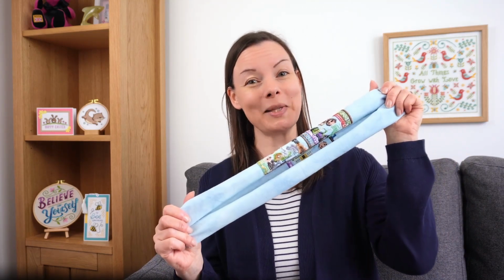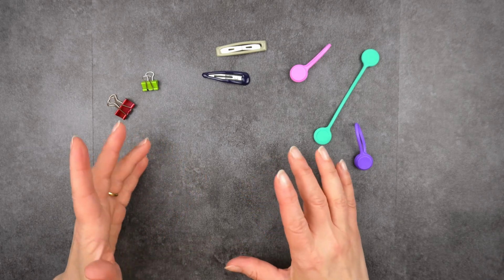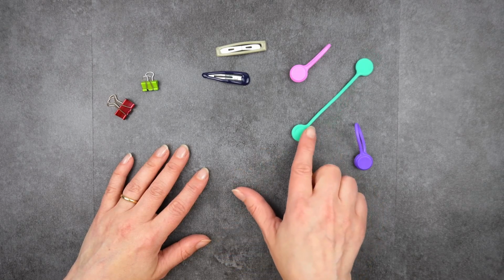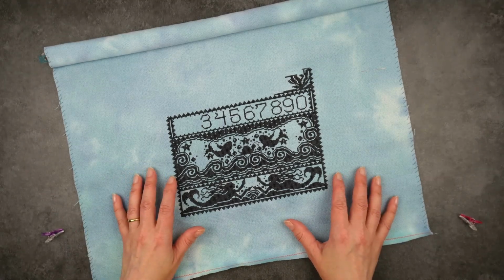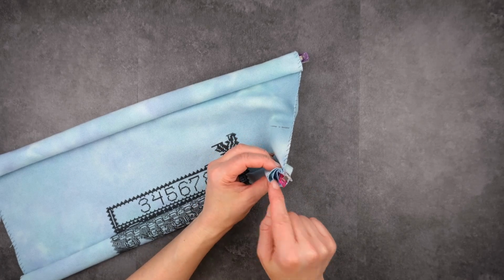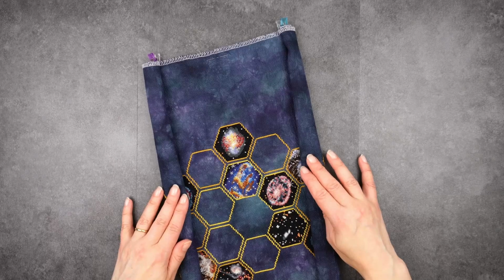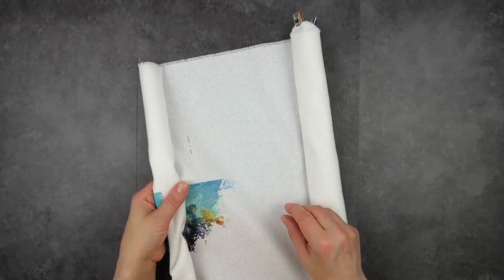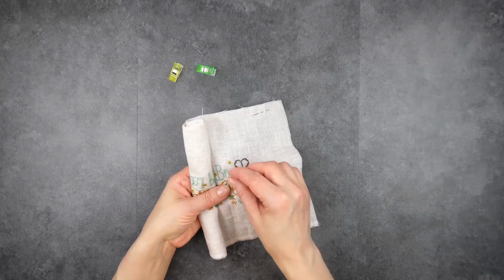How I Roll my Fabric When Stitching In Hand - Manage Excess Cross Stitch Fabric 🪡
Wrangling excess fabric as you cross stitch can be a challenges, especially on larger projects
I like to stitch 'in hand' without a hoop or frame and find that rolling the fabric is the easiest way to deal with that excess fabric.
I'll show you a few different ways I roll my fabric and what I use to secure it in place.
You might even find this helpful if you use a hoop or frame when stitching!

CHAPTERS
00:00 Start
01:48 What I use to secure the fabric
03:55 Rolling fabric - top & bottom
05:37 Rolling fabric - from the sides
06:18 Rolling fabric - very large projects
07:41 Rolling fabric - ad hoc for small projects

I sell cute colourful designs suitable for beginners and more experienced stitchers in my Etsy shop

**LINKS (PATTERNS)**

I Would Rather Bee Stitching by Primrose Cottage Stitches (bought from Talking Dog Stitchery):

Dragon Race Into the Night by Rose Catherine Khan, charted by Paine Free Crafts:

**LINKS (SHOPPING)**